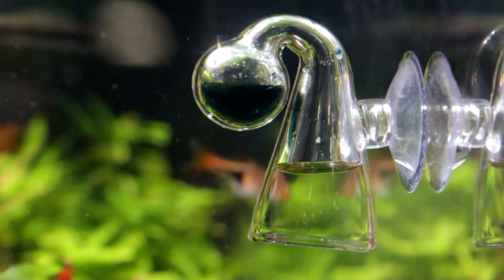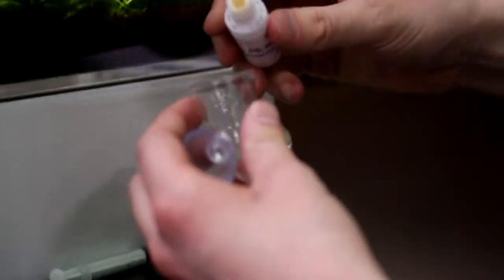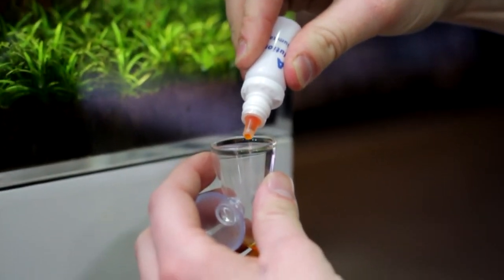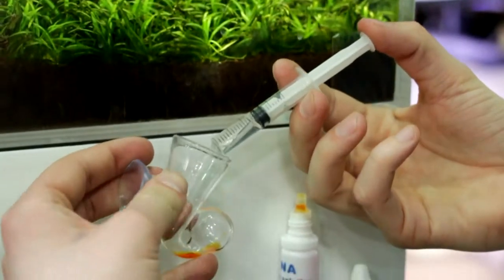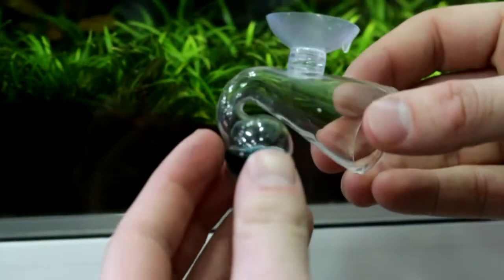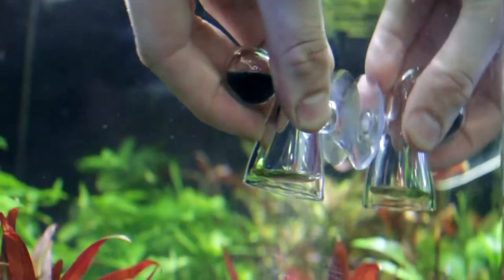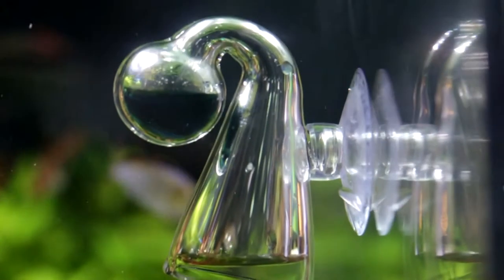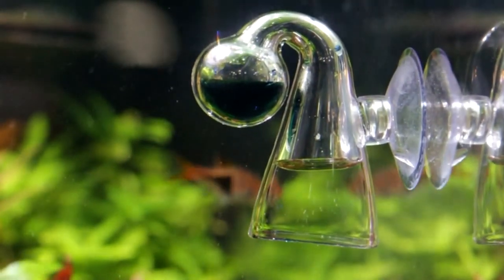Pisces How-To: CO2 Drop Checker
A CO2 drop checker is an essential tool for monitoring CO2 levels.